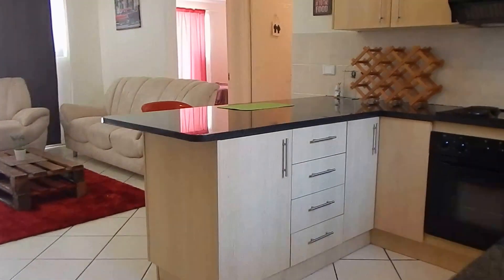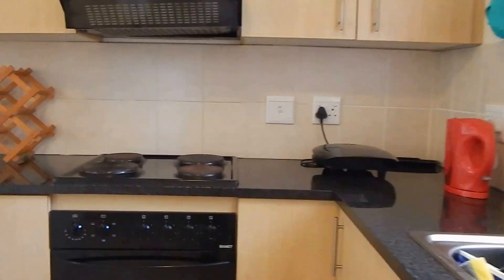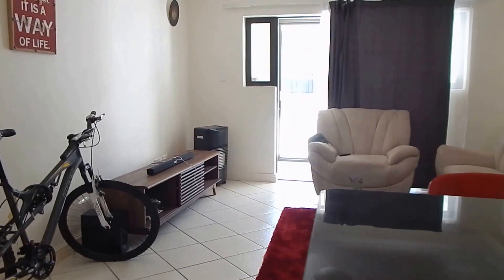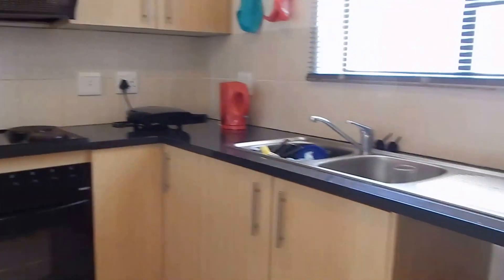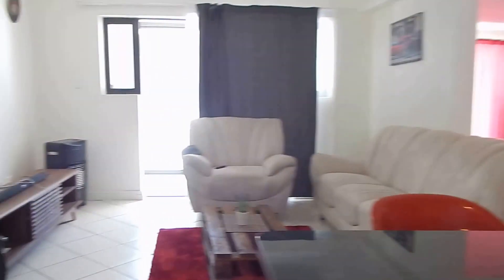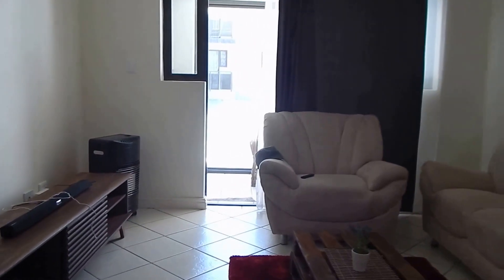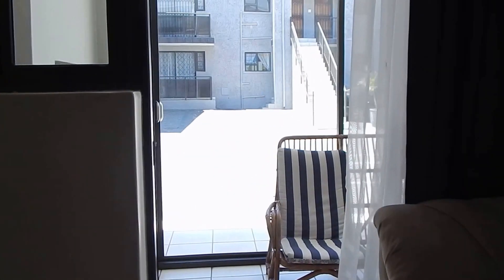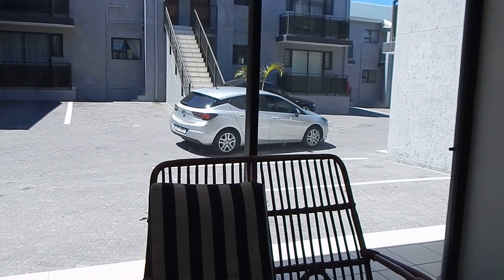Ground floor apartment in Hartenbos. ZAR 750 000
Very neat ground floor unit up for grabs.

This very neat 2 bedroom apartment in the very safe suburb of Hartenbos in Mossel Bay is now up for sale.

This apartment is ideally positioned in close proximity to beaches, restaurants, shopping centers, a selection of premier schools, the N2 Higway and loads of fun summer activities for young and old.

Whether you're a first time home owner, an older couple looking to downsize or someone looking for a lock up and go holiday home, this one is for you.

The apartment offers 2 spacious bedrooms with built in cupboards and separate balconies, 1 bathroom, open plan kitchen with granite tops, spacious living room as well as a enclosed braai room, ideal to entertain young and old after a long day in the sand and surf.

The complex furthermore offers 1 open parking bay as well as open visitors parking.

The perfect holiday home close to blue flag beaches and in a very safe and secure part of town.

This cosy 2 bedroom apartment in Hartenbos on the Garden Route is now up for sale.